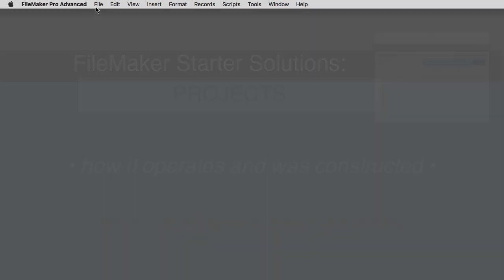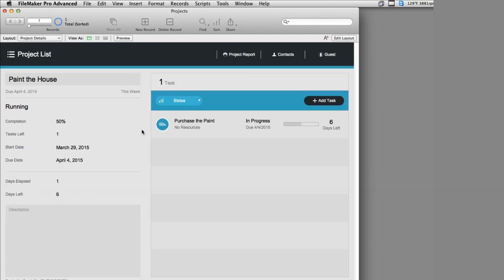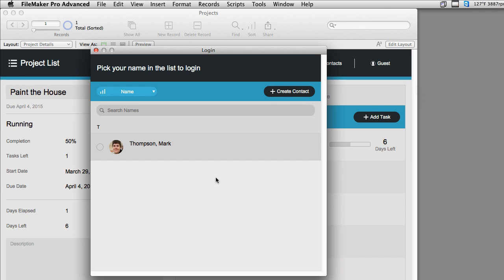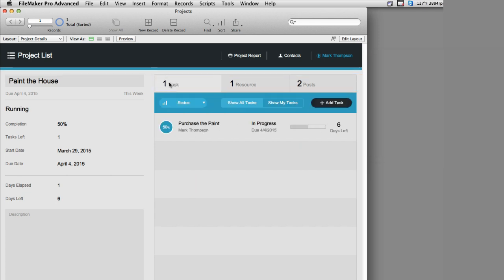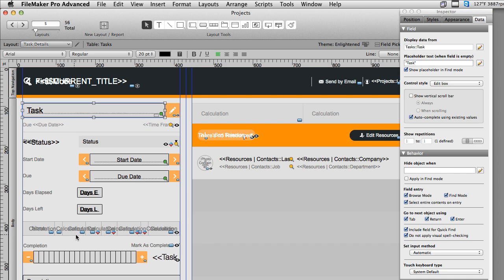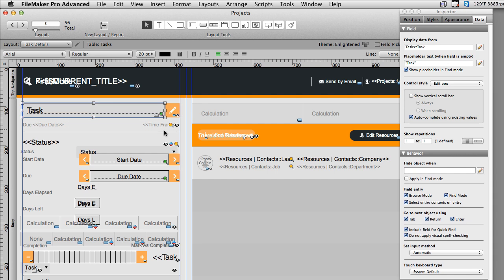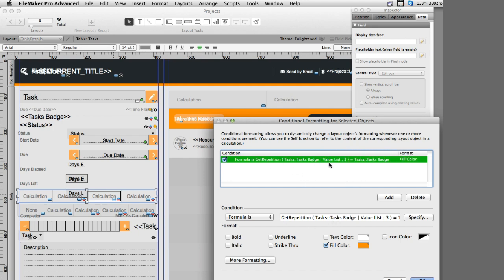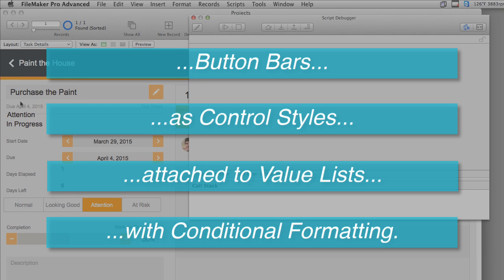FileMaker Starter Solutions - Projects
9223 - FileMaker Starter Solutions - Projects

70 hours of video content AND one copy of Claris FileMaker Pro! 🎥

FMTraining.TV
2122 9th St., Suite 102

Imj3zEXXWfcYeEyeYrcWkMuJXeK4p6siBU/edit?usp=sharing